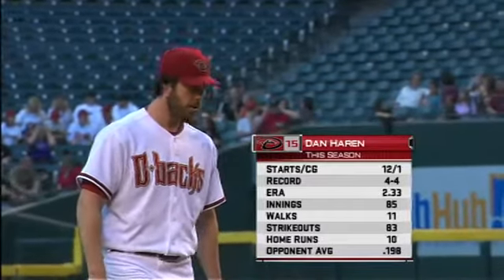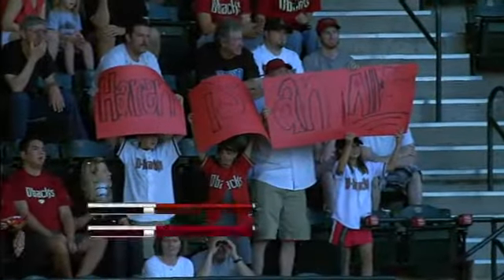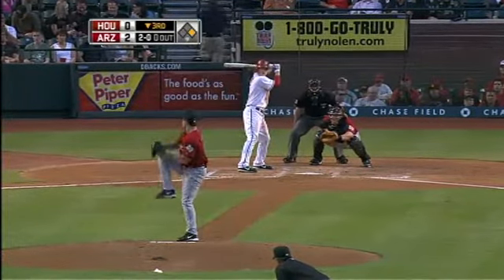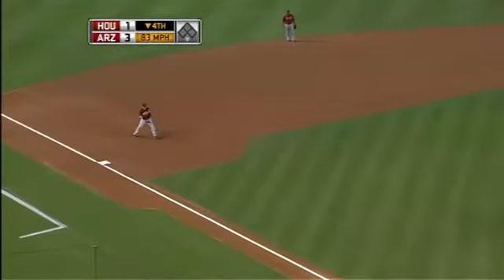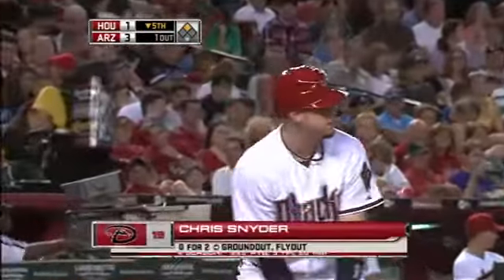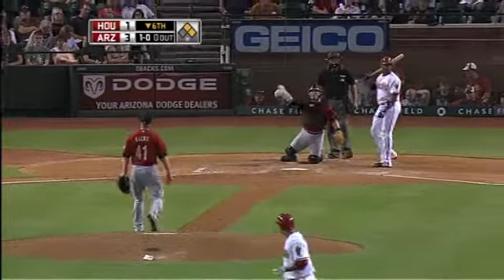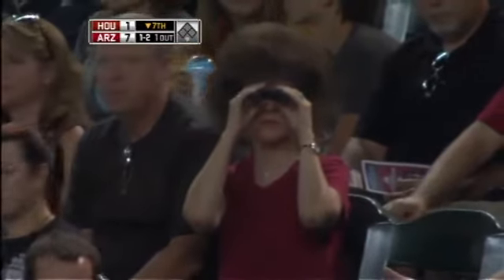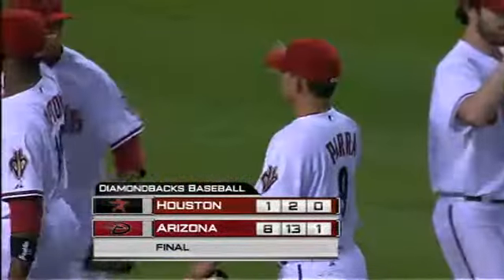HOU AT ARI - June 12, 2009